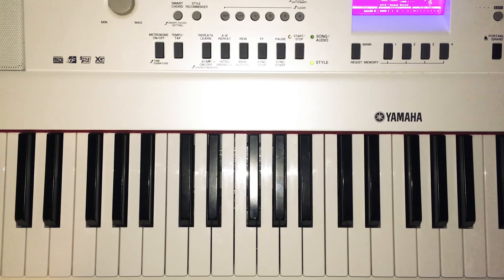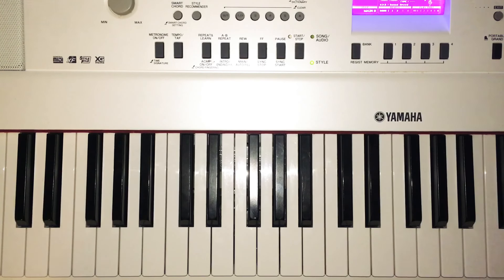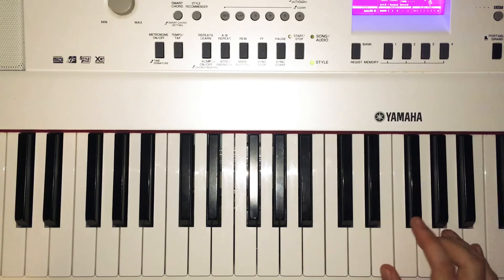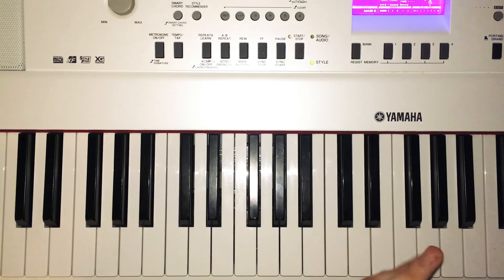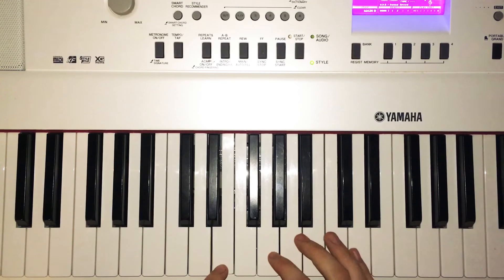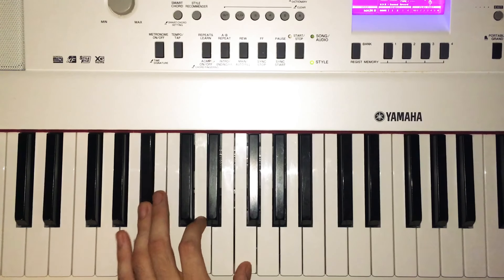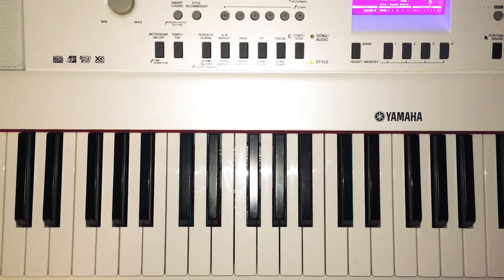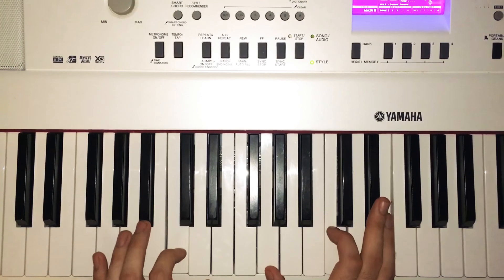How To Play Hometown By twenty one pilots On Piano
Hello there peeps! 🙂

Welcome back to another piano tutorial once again! (^.^)

Today I will be showing you how to play Hømetown by twenty øne piløts, of their album “Blurryface” (2015) |-/

It’s mainly chord based with a few fluctuations here and there, but hopefully it should be just fine for you.

Hømetown has been my faviourite song for most of this year so far, so I hope you all enjoy learning this gem as much as I do! 🔥🕺🏻

All chords and arrangements shown in video.

                         Keep it Fresh.